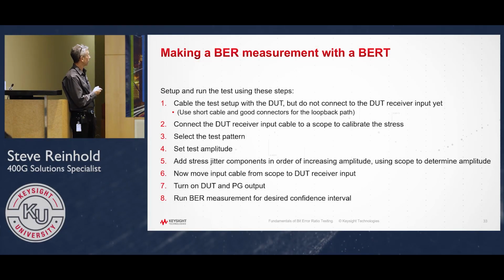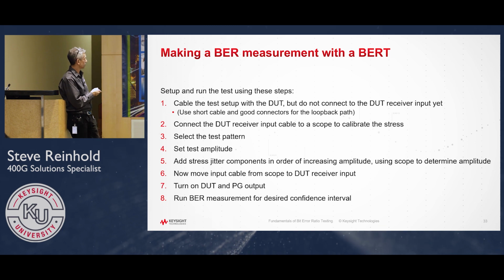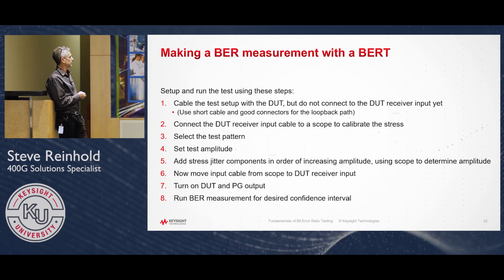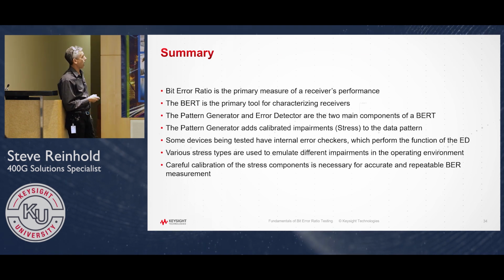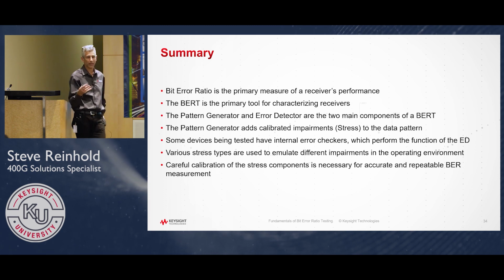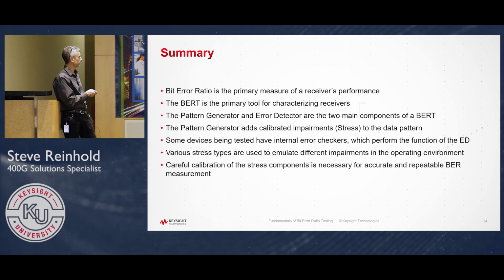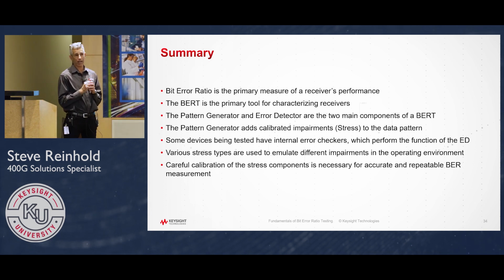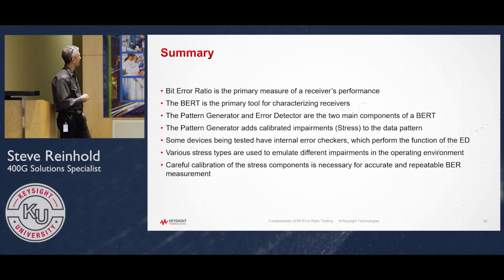2024年5月25日